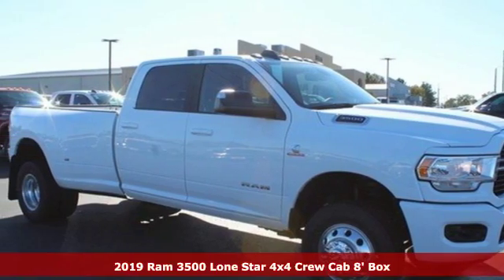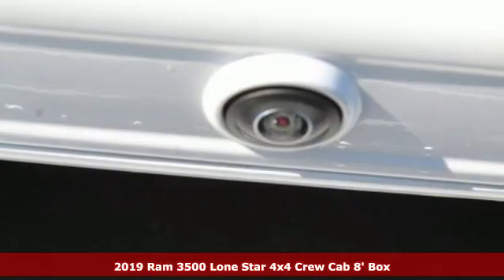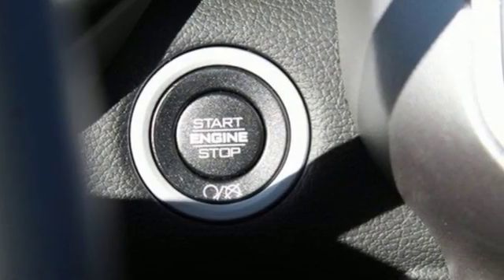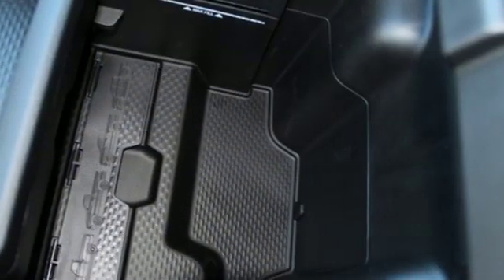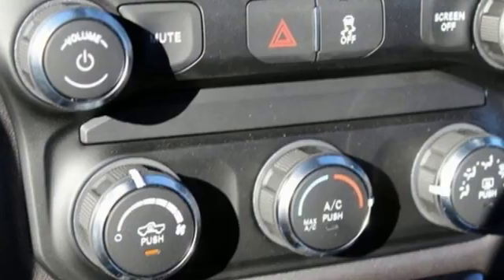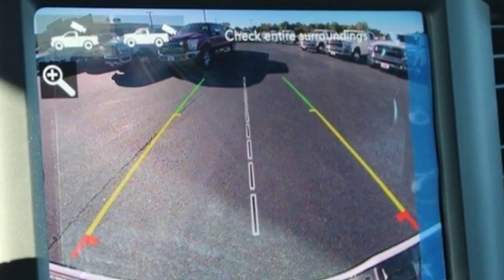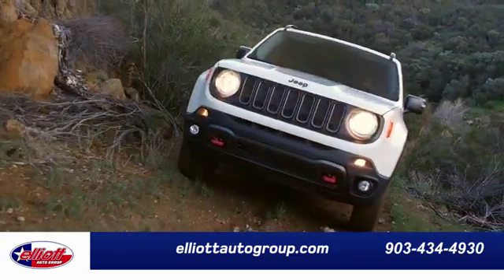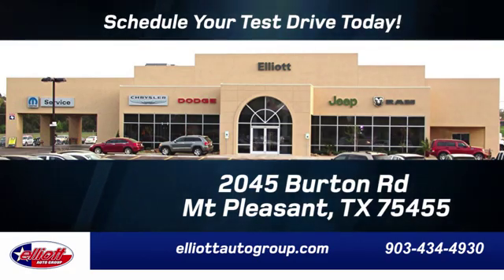New 2019 Ram 3500 Mt Pleasant TX Sulphur Springs, TX D11233 - SOLD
Year: 2019
Make: Ram
Model: 3500
Trim: Lone Star
Engine: Cummins 6.7L I6 Turbodiesel
Transmission: 6-Speed Automatic
Color: White
Interior: Black
Stock #: D11233
VIN: 3C63RRHL1KG682835
New Price! Bright White Clearcoat 2019 Ram 3500 Lone Star 4WD 6-Speed Automatic Cummins 6.7L I6 Turbodiesel **REMOTE START**, **BACKUP CAMERA**, **BLUETOOTH HANDS-FREE CALLING**, **APPLE CARPLAY & ANDROID AUTO**, **4X4**.brbrPrice includes all rebates, incentives and dealer discounts. Price listed is the lowest available price. Does not include dealer adds, tax, title, license or fees. To qualify for all rebates and incentives, a qualified trade-in and/or financing with Chrysler Capital may be required. All vehicles have window tint ($199), All-Weather Floor Mats ($199) and the Elliott Protection Package ($299). Trucks have a spray-in bed liner ($499). We are located just west of Titus Regional Medical Center on the I-30 frontage road. Recent Arrival!

Address:
2055 Burton Rd.